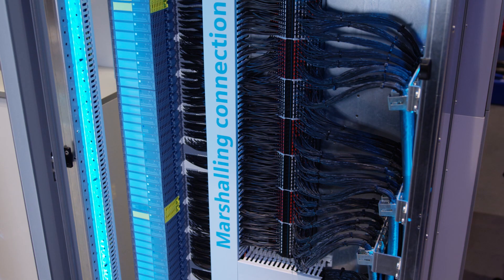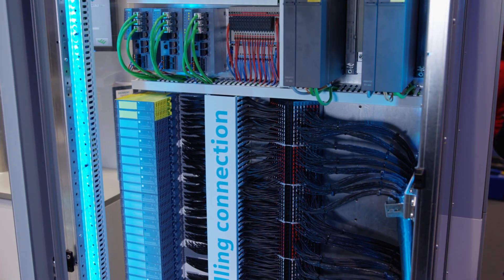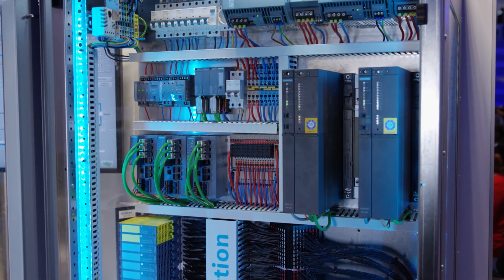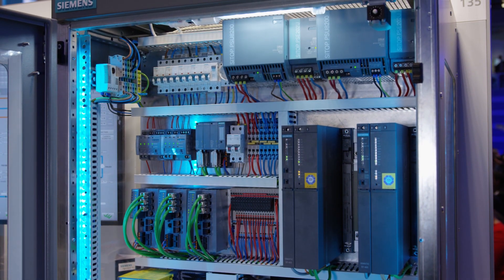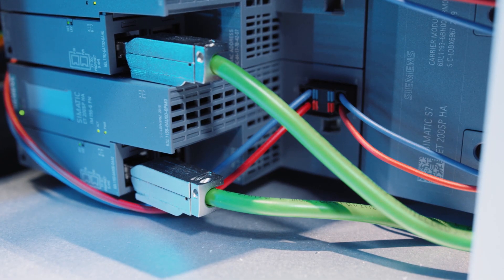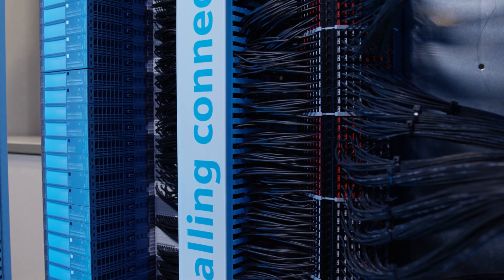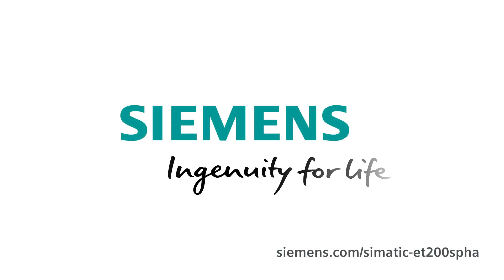SIMATIC ET 200SP HA: new cabinet designs with the high performance I/O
SIMATIC ET 200SP HA is the high-performance I/O for the process industries. Thanks to compact design, high-availability and investment protection, the I/O system can not only be used directly in the field but enables completely new control cabinet designs. That's how you realize new potentials for the digital transformation of your plant!